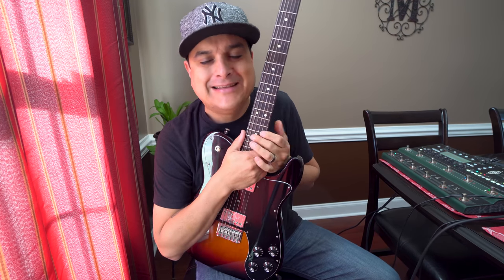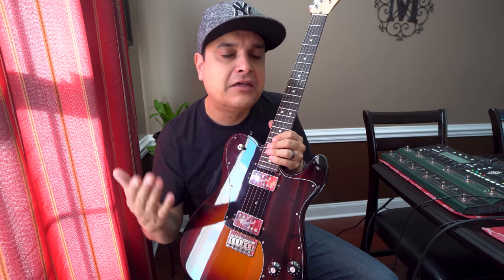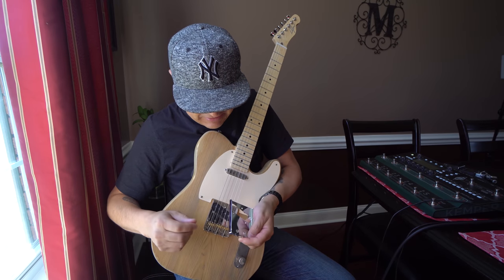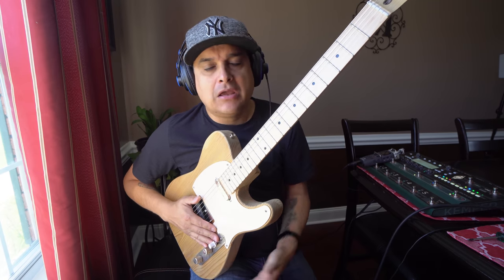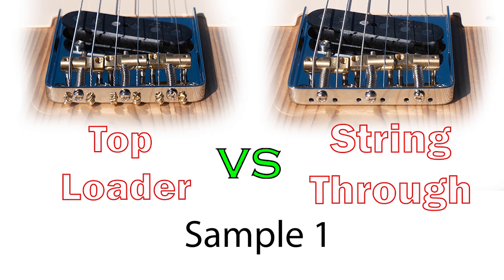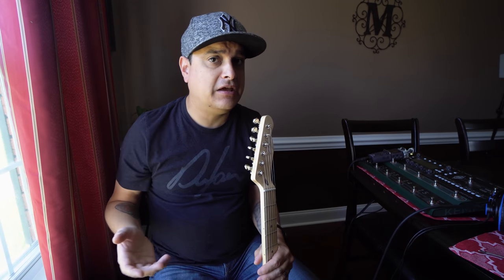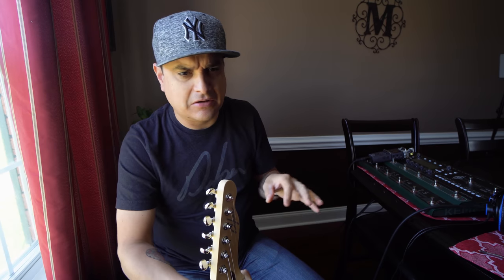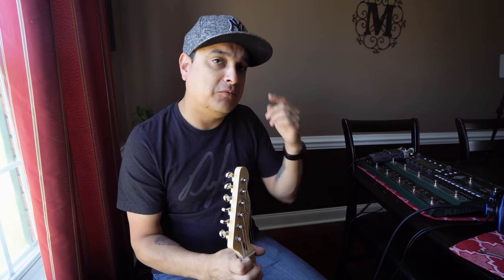Top loader Vs String Through Telecaster - Can You Tell The Difference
Our other Blog Musicandmascara.com

Top loader Vs String Through Telecaster Bridge -  Can You Tell The Difference